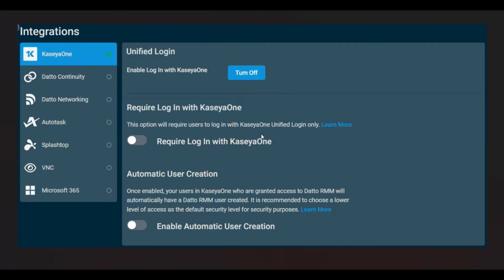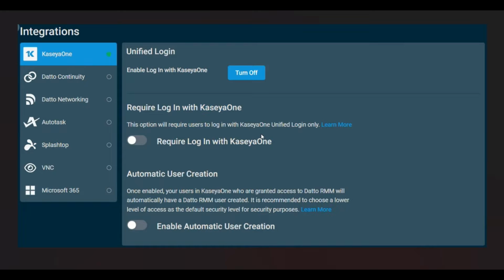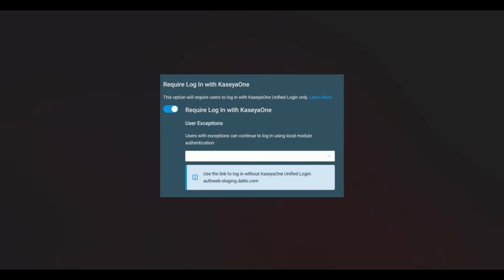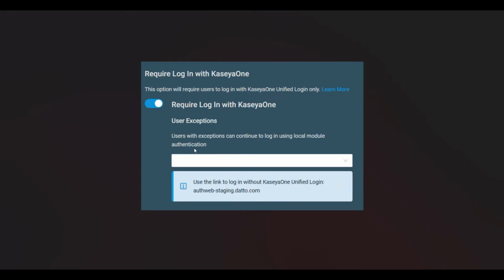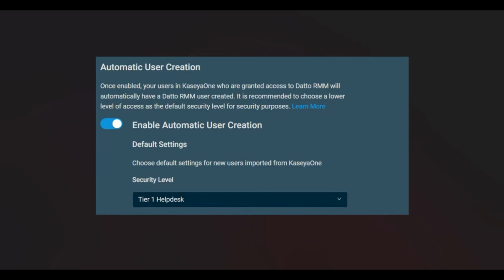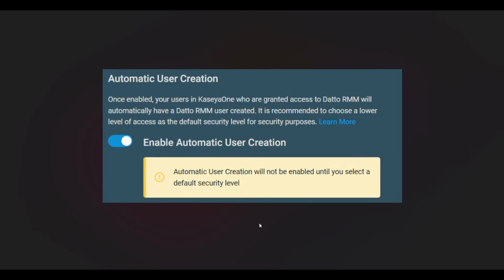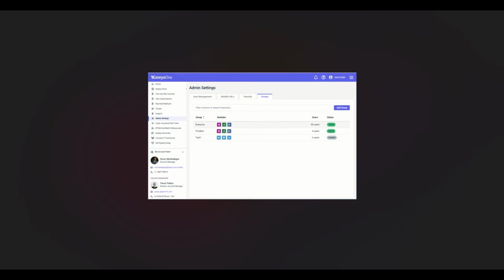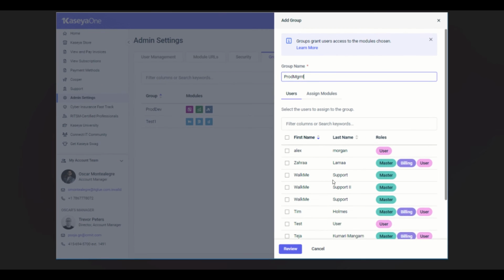Datto RMM: Kaseya One Integration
Happy Tech Tuesday!! Today, we're taking a look at a new feature within Datto RMM. The integration between KaseyaOne and Datto RMM. Enjoy!